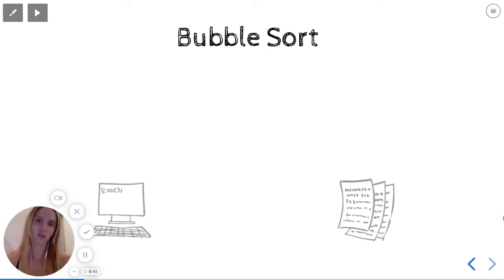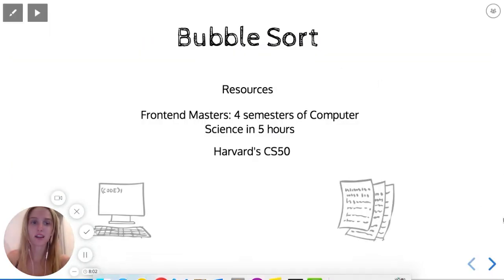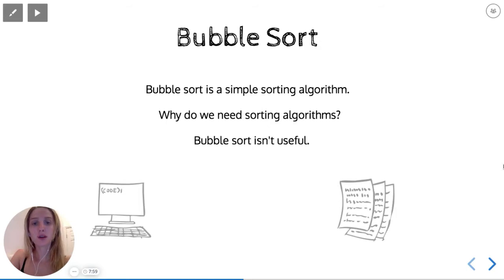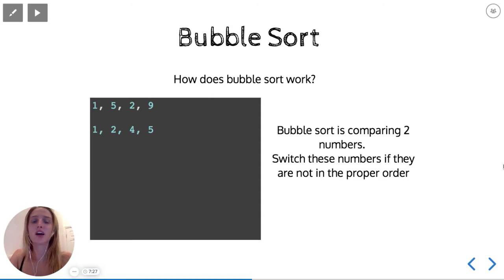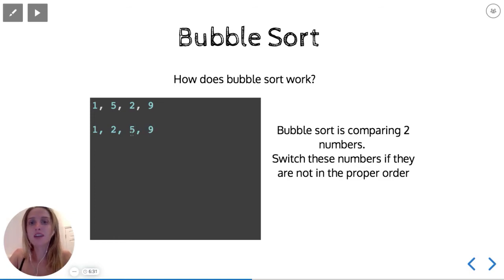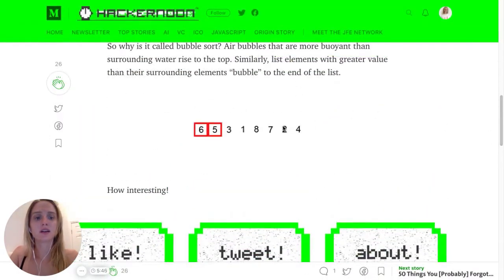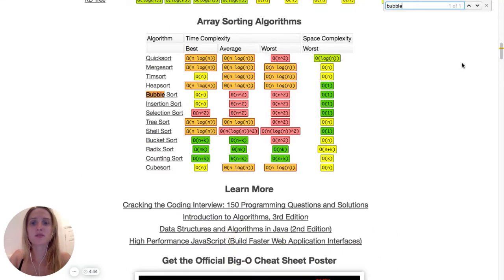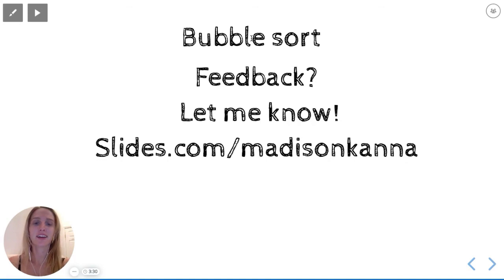Intro To Bubble Sort